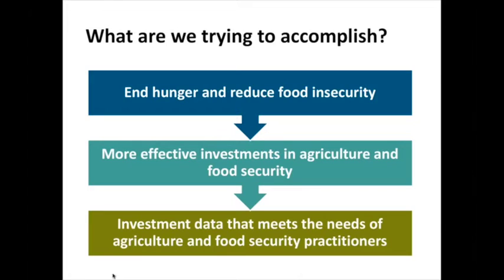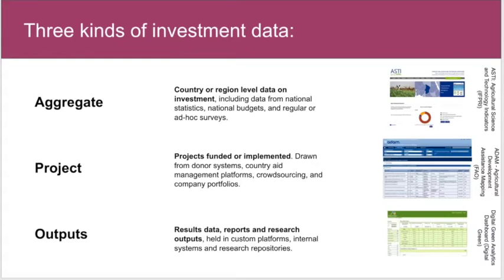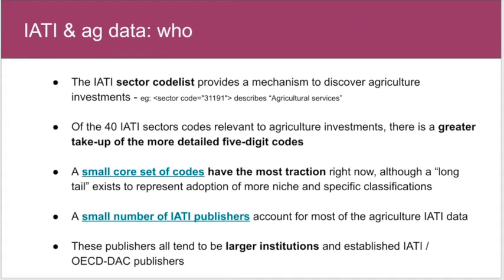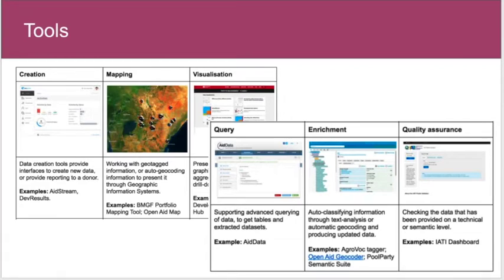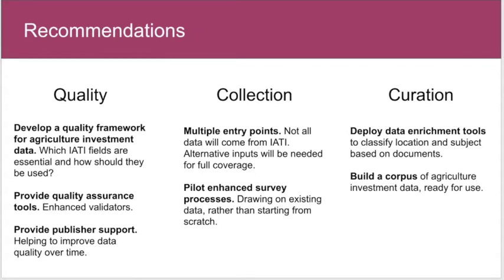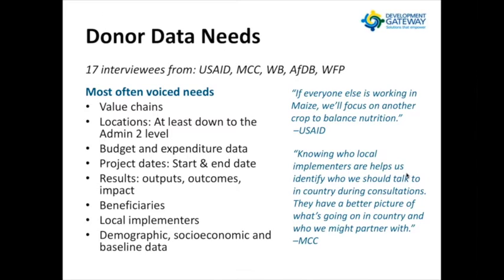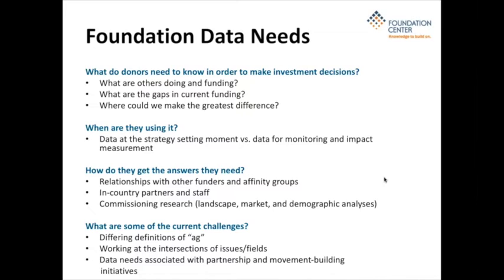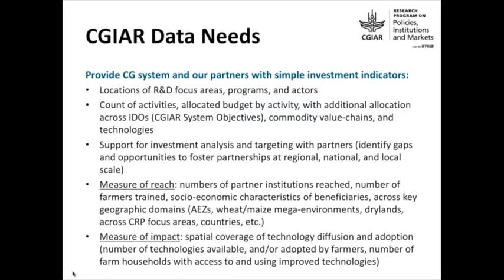Supply and demand: Improving the open ag funding data landscape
In this webinar from the Initiative for Open Ag Funding, Open Data Services presents the findings from their recently published analysis of the current agricultural investment data landscape. Other Open Ag Funding partners also share what they are learning about user data needs. The second part of the webinar features a facilitated discussion on how this initiative can improve the current data landscape via standards, tools and support.